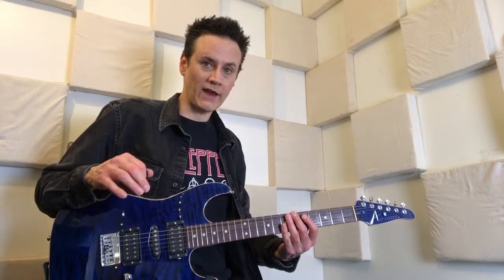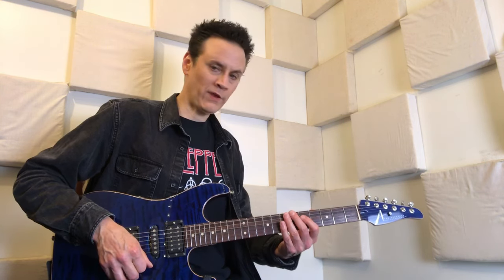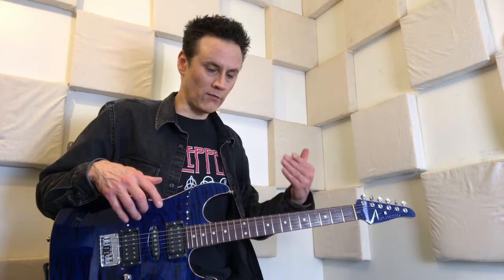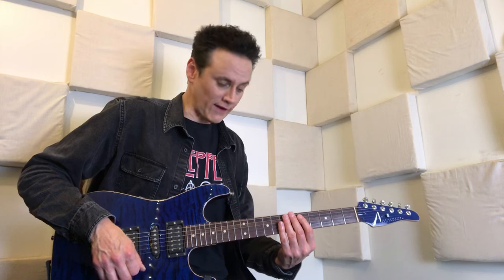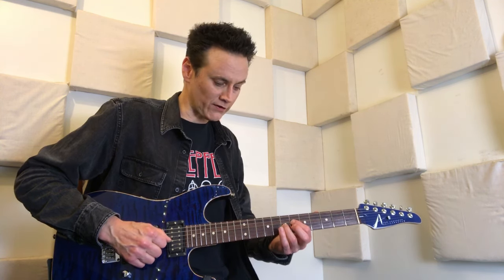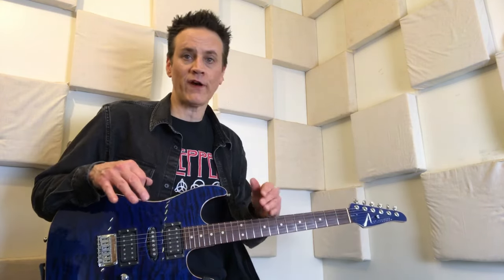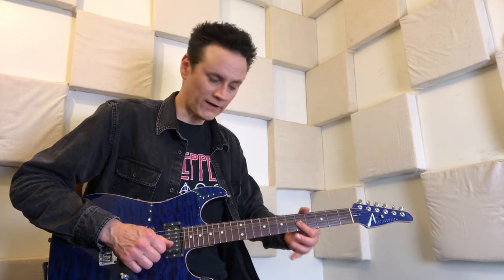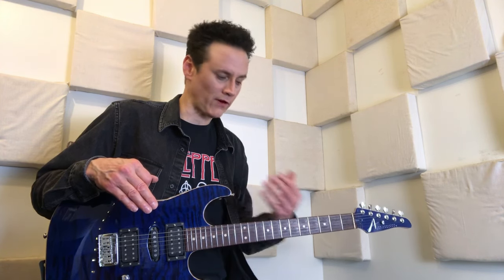“Big 80’s Rock Box” Let’s Create Some 80’s Riffs. Live From The Lesson Studio Tonight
“Big 80’s Rock Box” Let’s Create Some 80’s Riffs. Live From The Lesson Studio Tonight.  The hair metal decade produced some of the best guitar riffs in history. Powerful distorted guitar tones and squealing pinch harmonics were everywhere!  With all of that in mind, the concepts were actually a carry over from the 70's stadium rock bands, they were just played a bit faster and with more flare. Eddie Van Halen was the king of these licks, his influence is still felt today.

In this lesson I am using some basic concepts to create 80's style riffs. Once you learn how this works, you can do it for yourself! Have fun rocking out.

For the livestreams, I am using a Fractal Audio FM9turbo fitted onto my Temple Audio pedalboard. The board is fitted with two Mission Engineering Pedals, an EP-and a SP1. The guitar cable is a Mogami Overdrive coming out of my Tom Anderson Drop Top Guitar. I am filming with my iphone 12 pro into a IK MultiMedia Irig Pro Duo I/0 running into a Berringer Mixer, along with the Fractal FM9. My vocal mic is a lapel made by Countryman, also running into the mixer.

I love the guitar and I’m super excited to share what I’ve learned along the way! It’s the greatest thing on the planet and I’m psyched that you are spending your time with me learning all things guitar!

Thanks so much for checking out this video, I hope that it helps you! Please hit that like button and smash that subscribe button for lessons, gear reviews, performances and more videos like this one where I share my experiences with this crazy guitar life. .

Zoom, FaceTime, FaceBook messanger etc. I would love to help you on your guitar journey!

artists/

Online Lessons

Join the Facebook Group "Learn Guitar With Drew"

Some of the  Gear That I Used